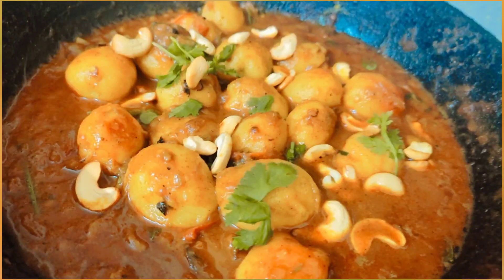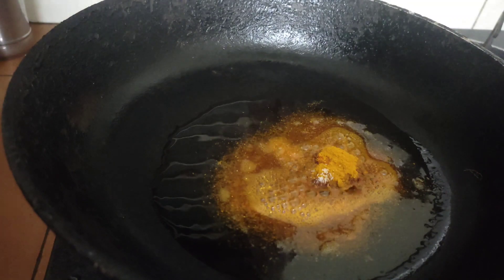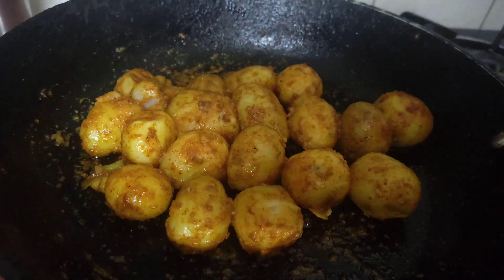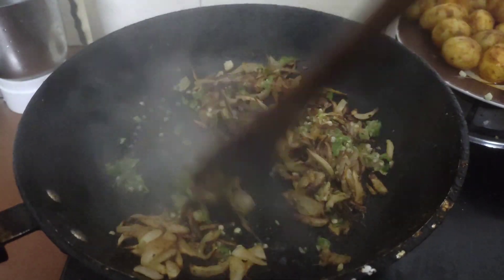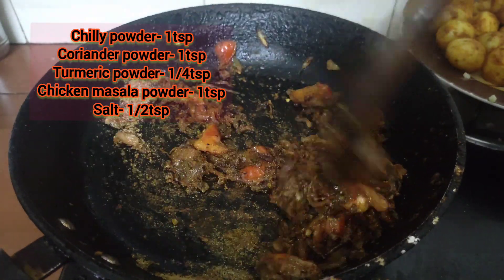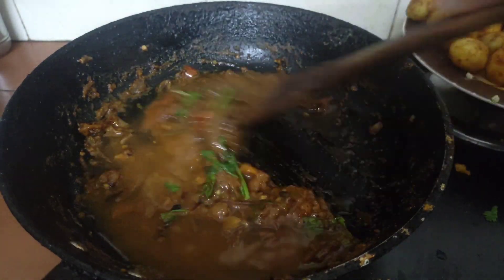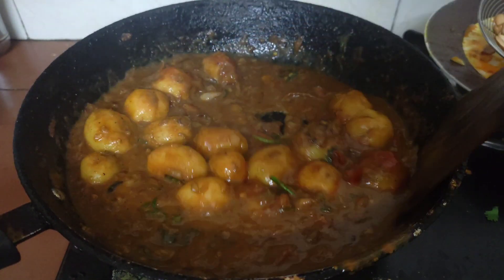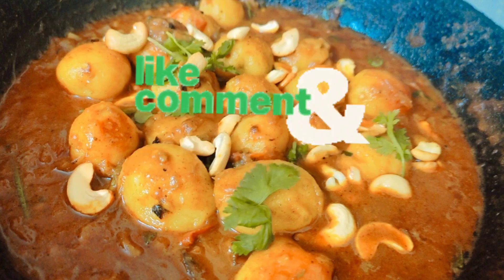ചിക്കൻ കറി തോറ്റു പോകുന്ന രുചിയിൽ Baby Potato Gravy|Easy Potato Gravy|#@a5zovlog #